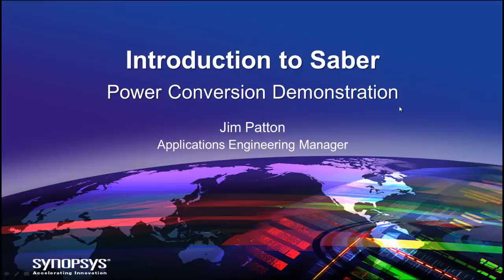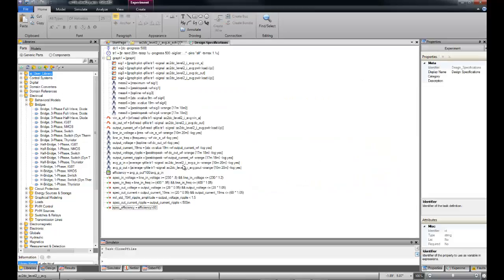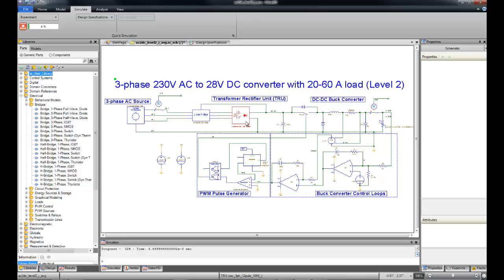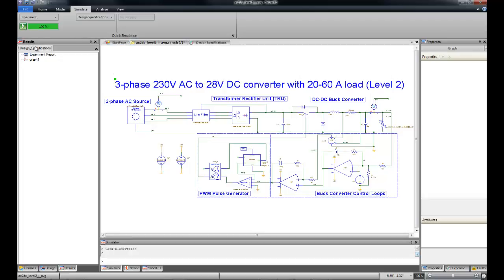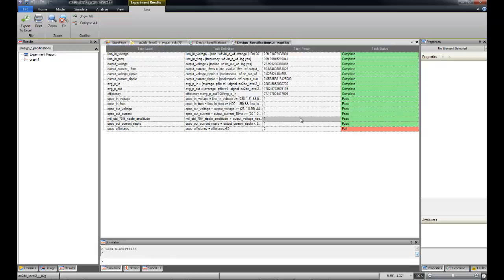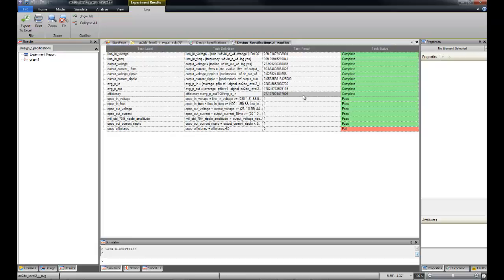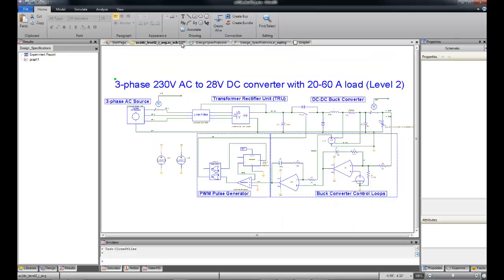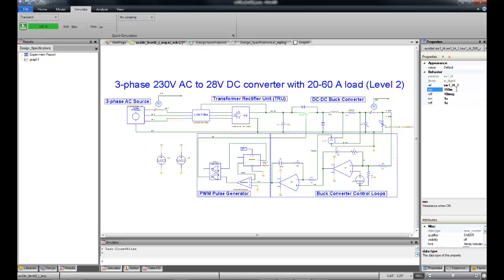Introduction to Saber: Power Conversion Demonstration | Synopsys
This video provides a demonstration-based introduction to the power electronics and multi-domain simulation tool, Saber.  The demonstration uses a power conversion example and an automated test scenario to grade the design against specifications.  When the design fails one of the requirements, changes are implemented to improve the design and pass all of the criteria.  Going through this process exhibits the strengths of Saber which include high-fidelity modeling, simulation robustness and performance, test automation, and results analysis.